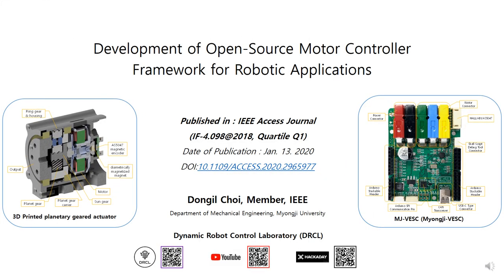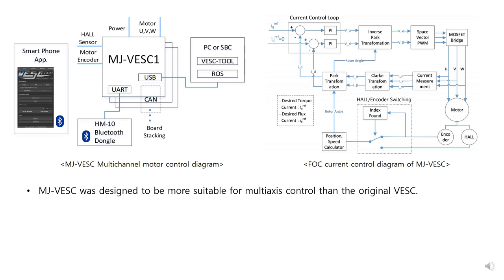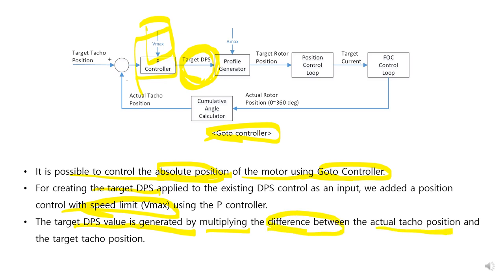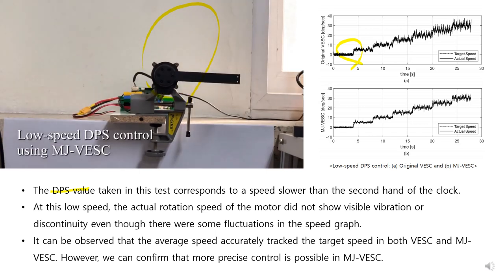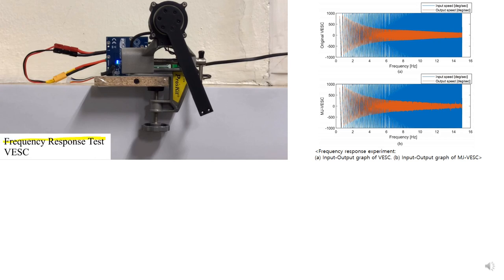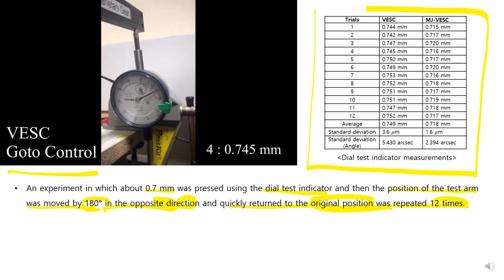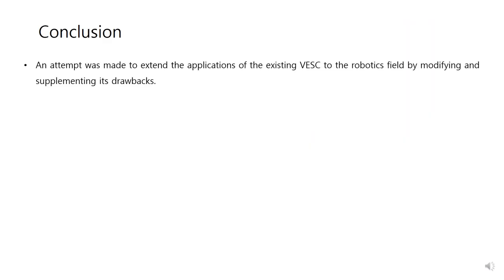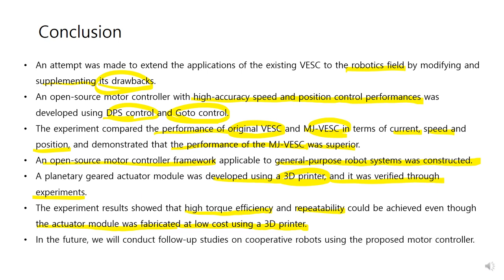Development of Open-Source Motor Controller Framework for Robotic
This is a GA video (Graphical Abstract) for my newly published paper at IEEE ACCESS Journal (IF-4.098, Q1). This paper introduces the development and experimental analysis of MJ-VESC and 3D printed planetary actuator.

Title : Development of Open-Source Motor Controller Framework for Robotic Applications
Published in: IEEE Access
Date of Publication: 13 January 2020
DOI: 10.1109/ACCESS.2020.2965977